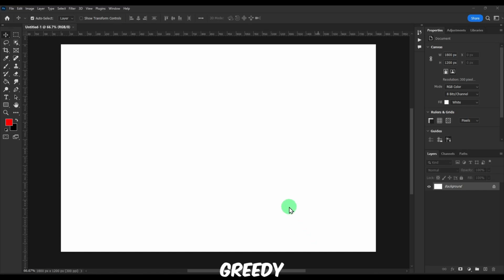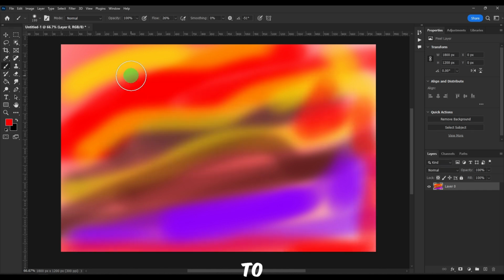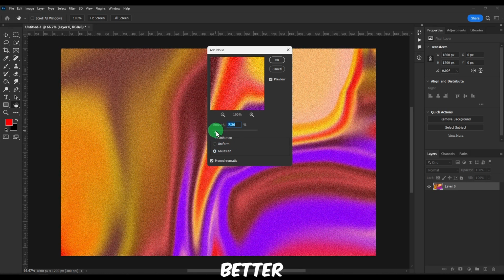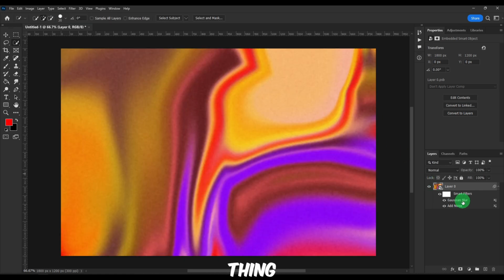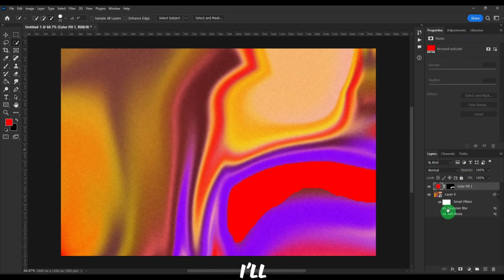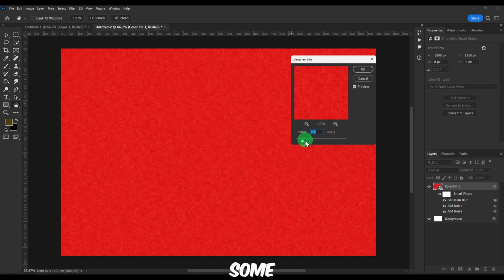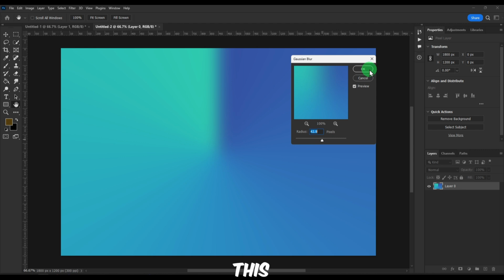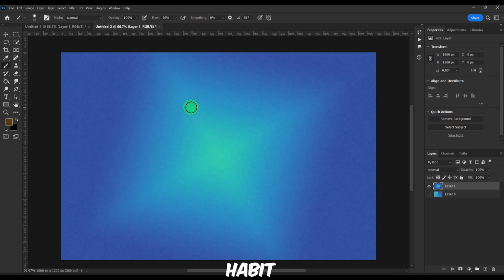Make A Super Simple Grainy Gradient Photoshop Grainy Texture Three Methods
In this video I'm gonna show you how to create Grainy gradient Photoshop Simple Tutorial

Timestamps:
00:00 Photoshop grainy effect
04:!7 Change color of something photoshop